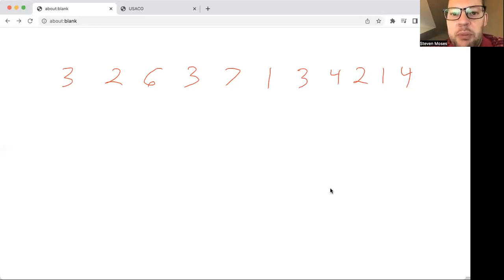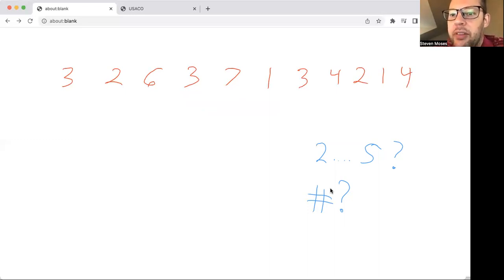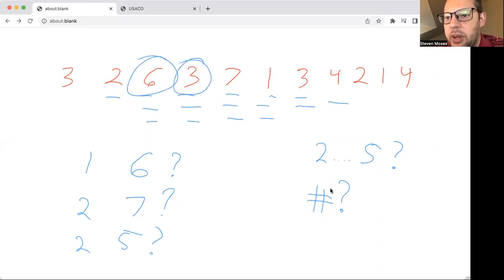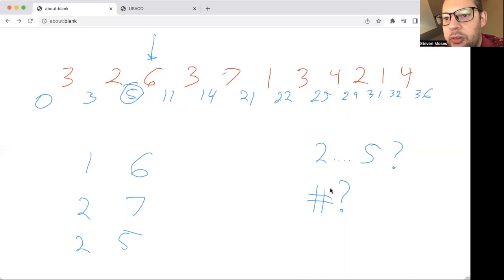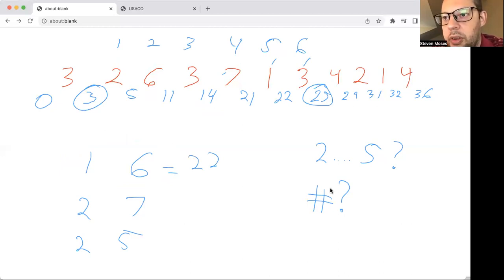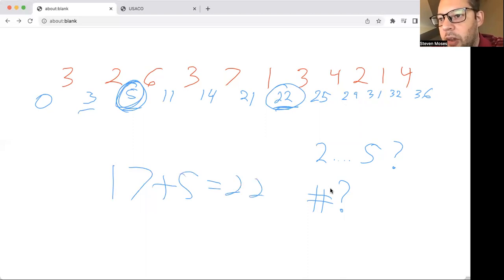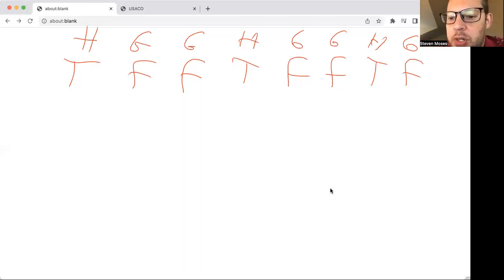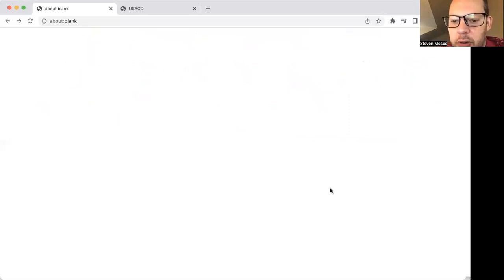USACO - Prefix Sum (C++, Python, and Java)